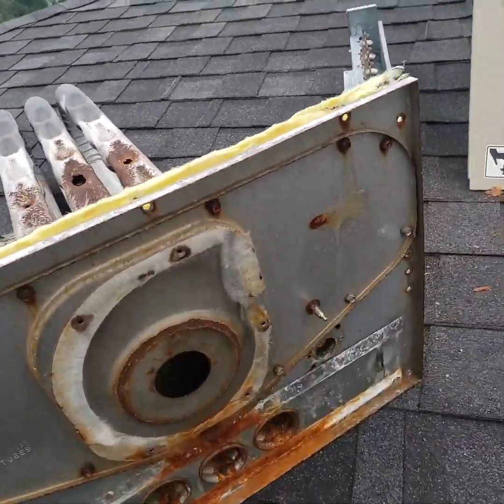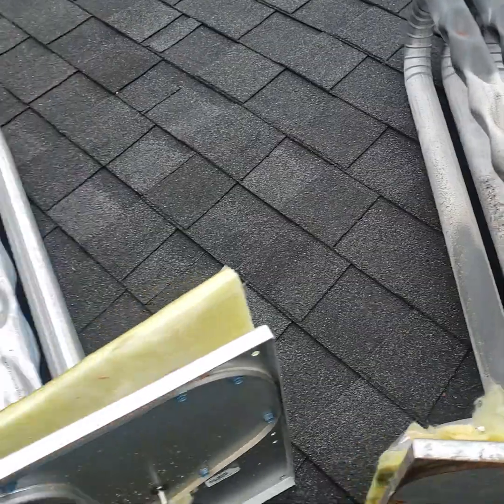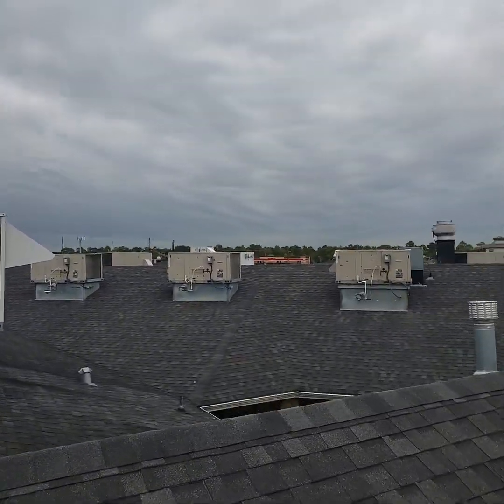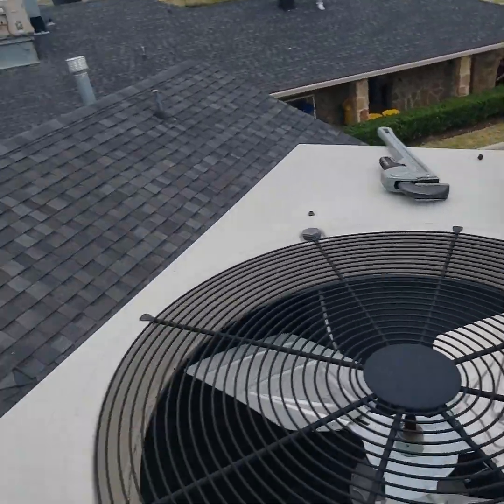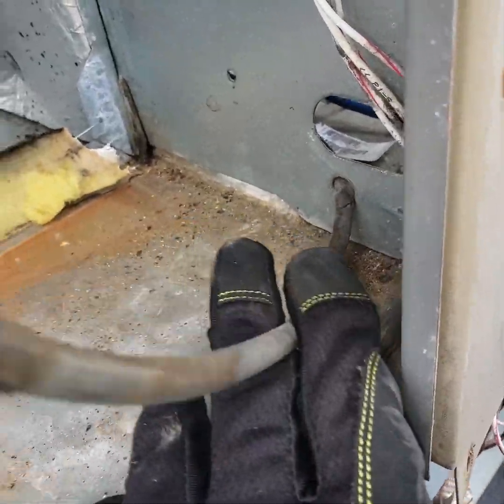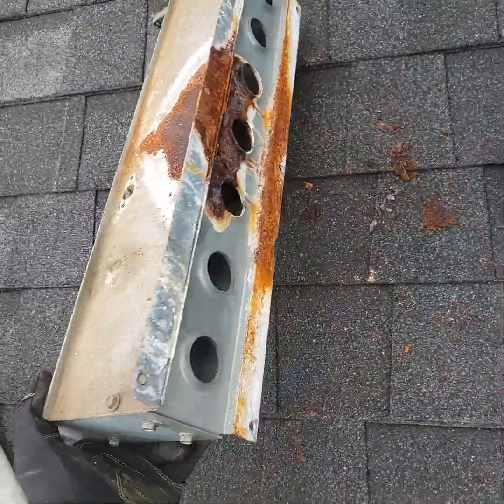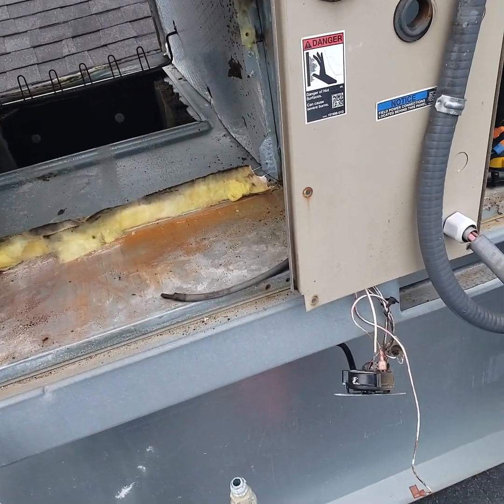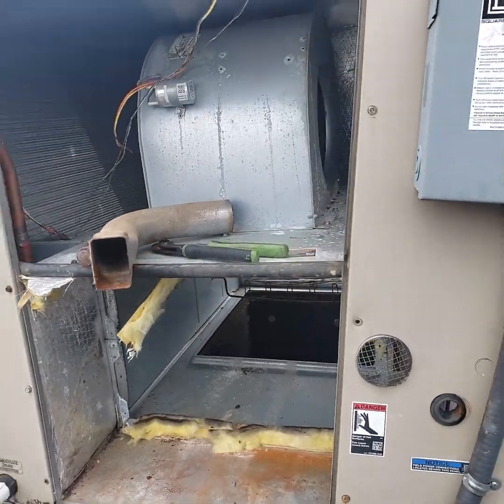HVAC: Cracked heat exchanger